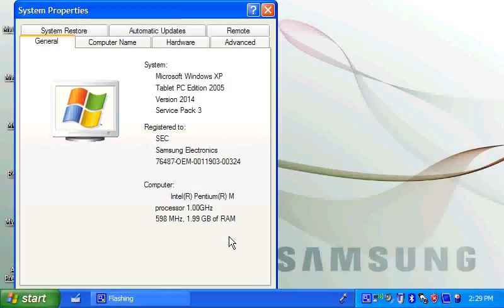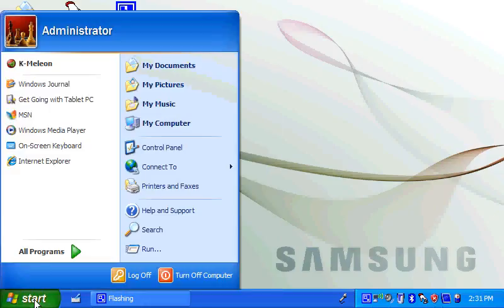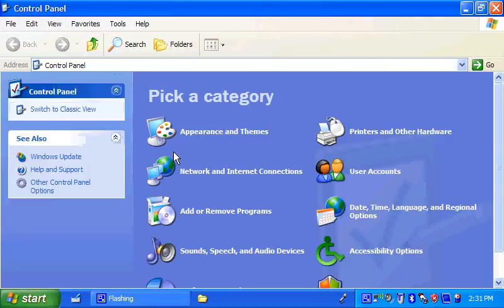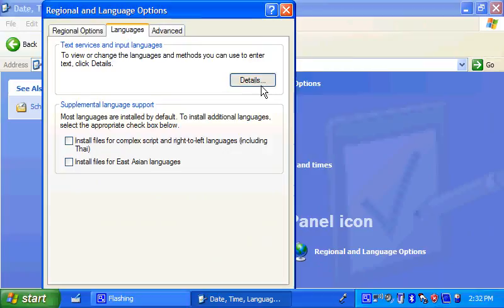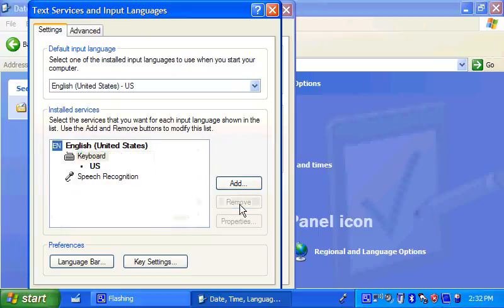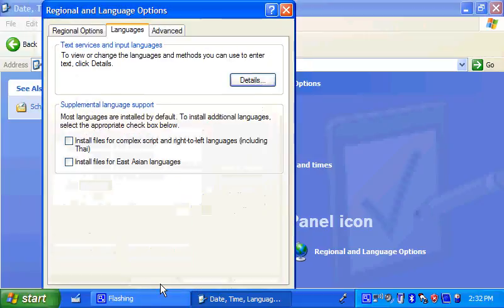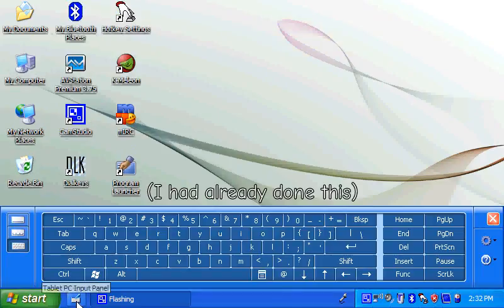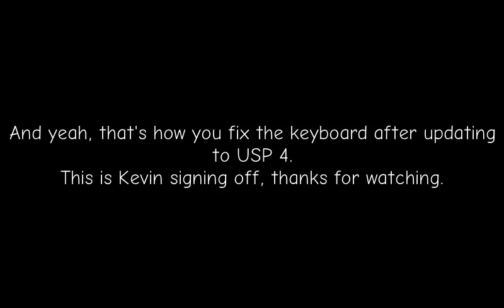How to fix Tablet PC Input Panel after installing Windows XP Unofficial SP4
I realised that after installing Windows XP Unofficial Service Pack 4, the tablet keyboard would be blank. Here's how to fix it.

Also, if you haven't guessed already, I downgraded my Samsung Q1 to Windows XP. Mine's the Pentium M version that normally comes with Vista, but I had the XP software package from the Celeron model that shipped with XP installed.